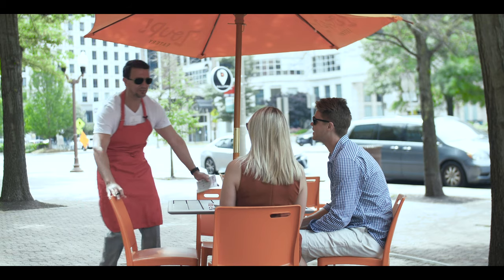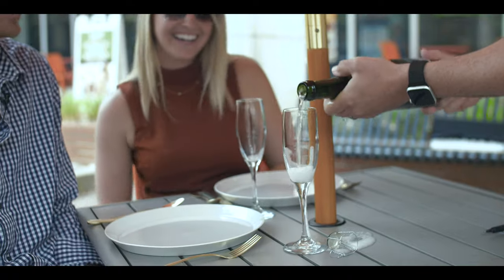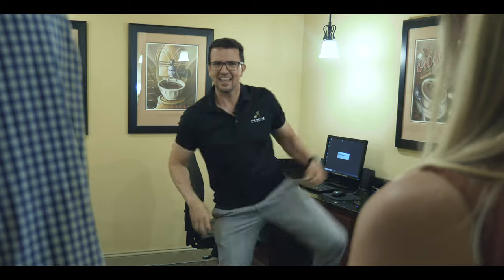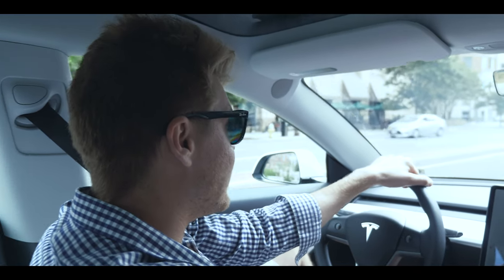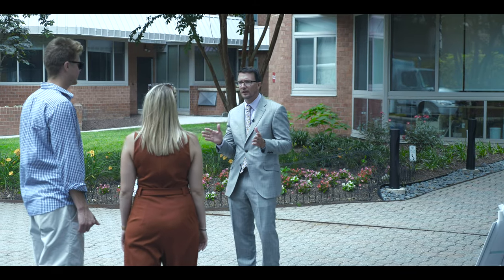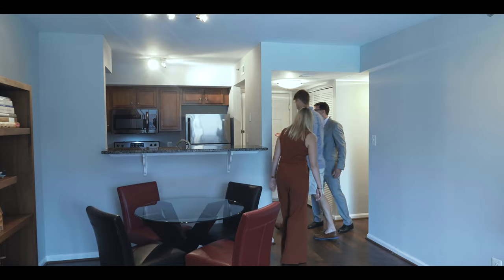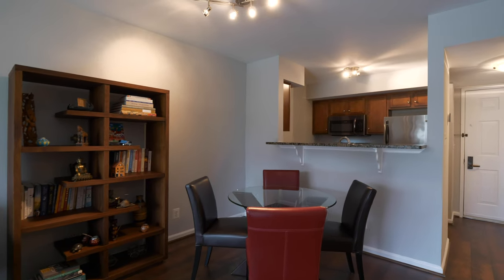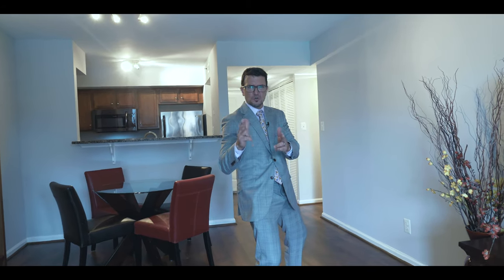Hilarious Sales Pitch! | Let Me Upgrade Ya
Let me upgrade you!

1024 N Utah St Unit 719, Arlington VA | Westview Condominium | Ballston

1 Bed, 1 Bath | 700 Sq Ft | $409,900

A couple is continually upgraded by ridiculous characters - their waiter, the car rental guy and their realtor.  Check it out.

Enjoy the sunsets in this upgraded, seventh floor stunner in Westview. Open the door to beautiful Antigua Cherry, Luxury Vinyl floors in the entire open floor plan. The kitchen has stainless steel appliances, a new microwave and dishwasher (2019) and a breakfast bar that opens to the living space. The large living area has a dining space that flows into the living room with sliding glass doors that open to a huge sunroom with western exposure. The windows in the entire building were just replaced in 2020 making the sunroom a 4-season space. Say goodbye to ugly popcorn ceilings, the owner just had them refinished and the entire unit was repainted in Passive Gray. The owner’s suite consists of a large bedroom with a generous walk-in closet and bathroom with a soaking tub / shower. The HVAC was replaced in 2020, a new water heater installed in 2019 and Whirlpool washer and dryer in 2020. All of the upgrades have been done, just move right in. Westview offers its residents an amazing rooftop seating area with grills, an outdoor pool, a rooftop fitness center, a business center, an e-lounge and is pet friendly. Live just steps to the Ballston Metro, Ballston Quarter, tons of fun dining options, walking trails, and everything that makes Arlington amazing.

Contact Shawn Battle
The Battle Group | Orange Line Condo

Filmed by Epoch Visuals - Kurt Fenderbosch
Couple - Casey Bobelis, Lyndsay Evans